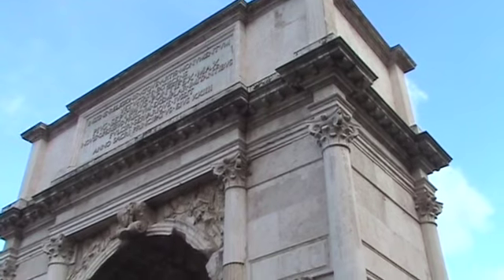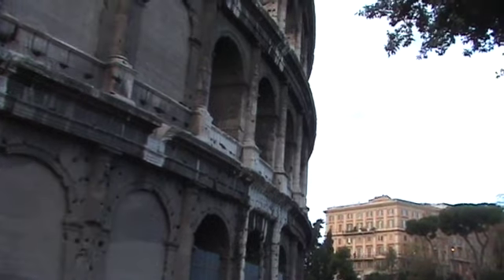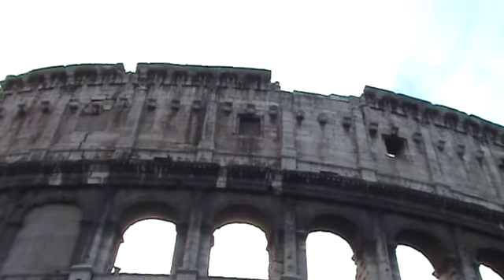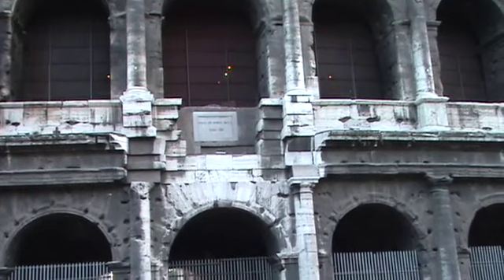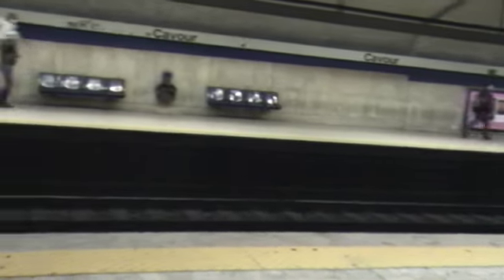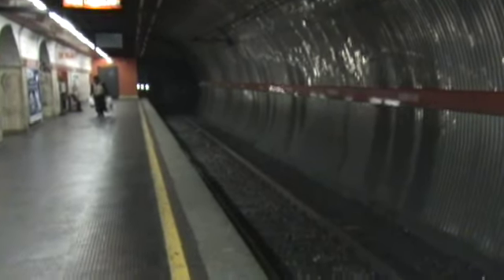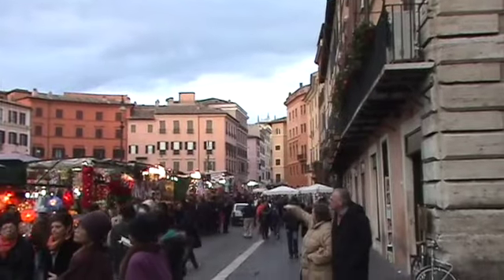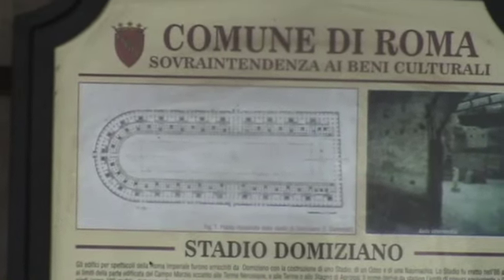80 Italy: Rome: 4 Rivers Fountain, Obelisk of Montecitorio, Titus Arch SD 480p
00:00 INTRO: *** Four Rivers Fountain
01:54 * Obelisk of Montecitorio
03:03 ** Arch of Titus
06:26 Basilica of Constantine again